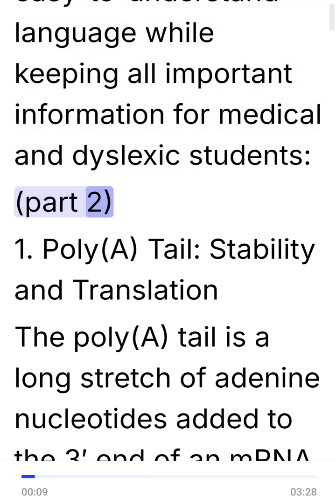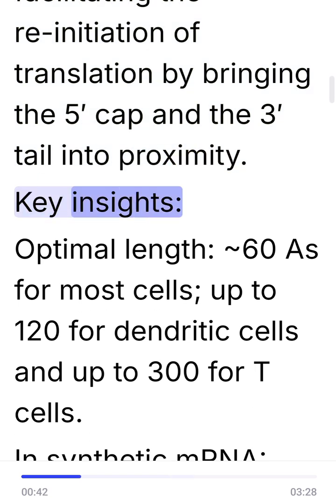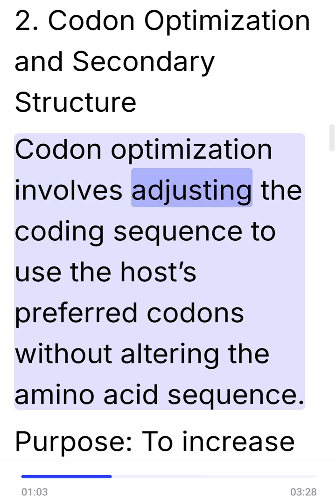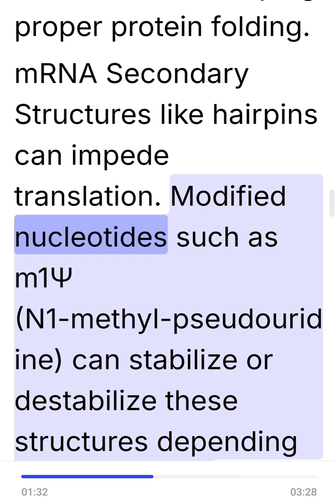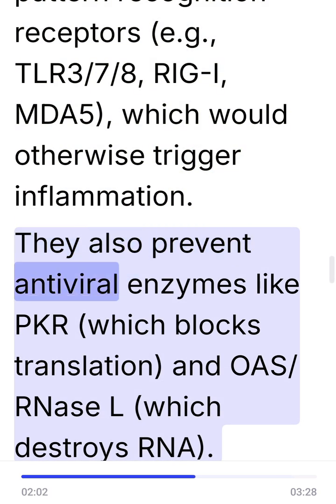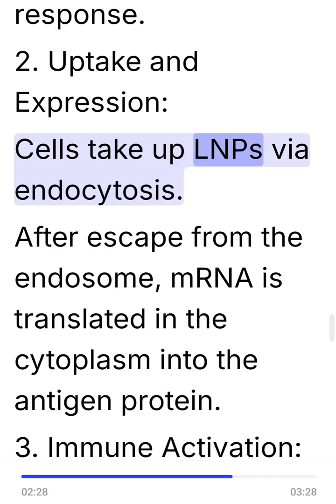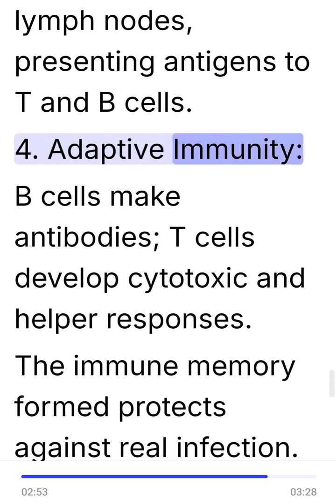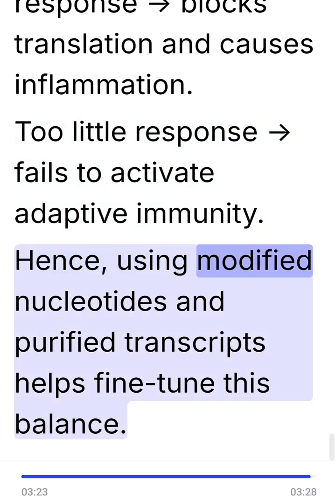(Part 2 ) Understanding mRNA Vaccines – Simplified Science for Medical Students & Dyslexic Learners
(part2) In this video, we break down the complex science of mRNA vaccines into clear, easy-to-understand language — perfect for medical students, science enthusiasts, and dyslexic learners.

We cover:

What mRNA vaccines are and how they work

The critical role of the poly(A) tail in stability and translation

Why codon optimization boosts protein production

How modified nucleotides reduce immune overreaction

The step-by-step immune response to mRNA delivery

Real advantages of mRNA vaccine technology in modern medicine

Whether you're studying for exams or just curious about cutting-edge biomedical science, this video is designed to make deep learning more accessible to everyone.